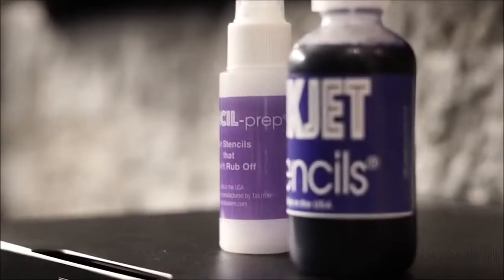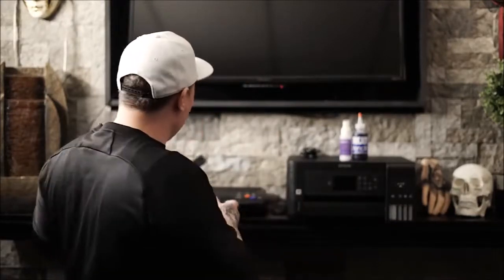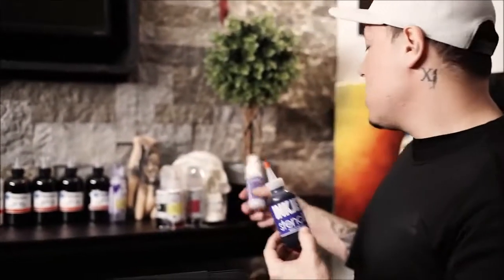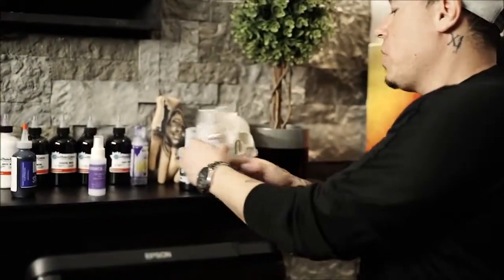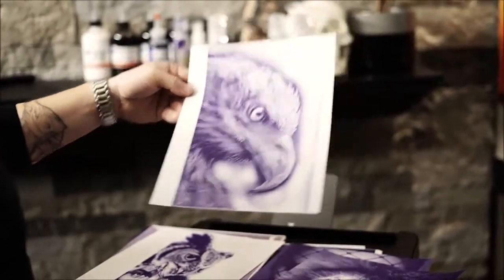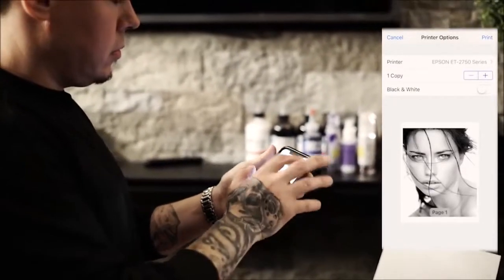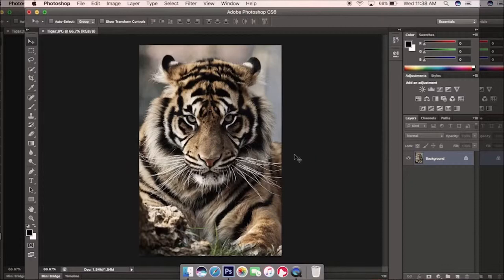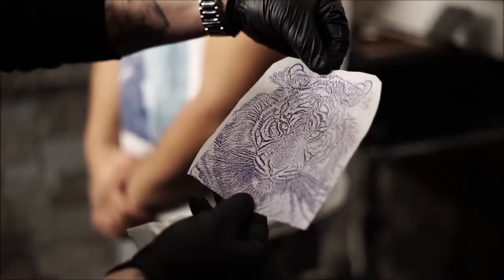InkJet Stencil Demo and Testimonial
In this video, Xavier Saderis of Xclusive Ink demonstrates how to print tattoo stencils with the revolutionary InkJet Stencil technology. This system eliminates the need to hand draw stencils saving tattoo artists several hours per week. The materials and printer are a fraction of the cost of traditional stencils. The photographic resolution improves the quality of the stencil resulting in a better tattoo. Made in the USA by the makers of Tatu-derm® and Stencil-prep®